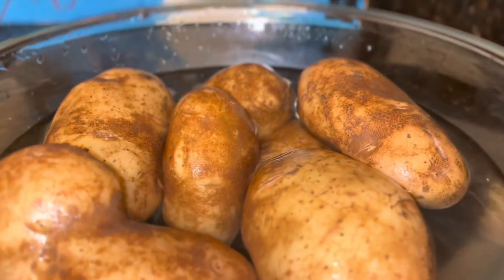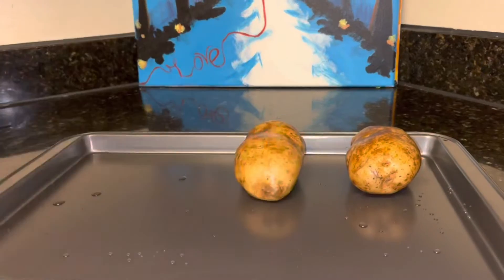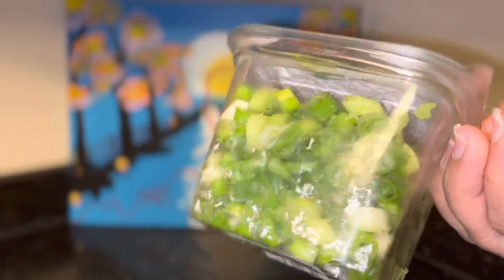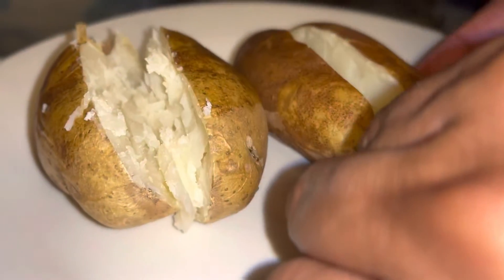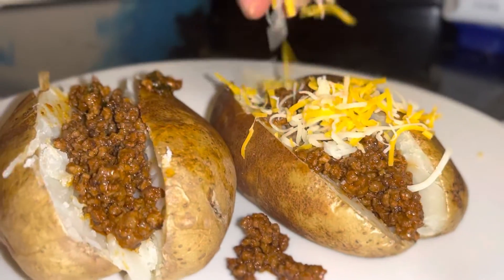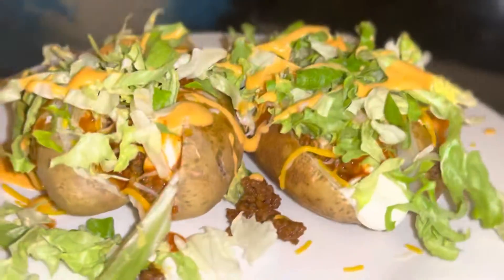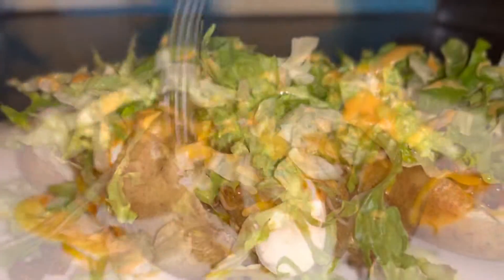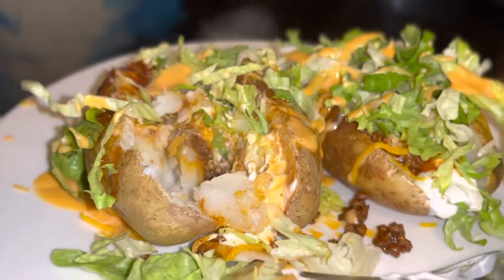Nibble Tip of the DAY!! Potato Tacos! 🌮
It’s Tip Time!! 🥰😎🤗
We know everyone really enjoys eating so this time we offer you a Dinner Tip! 🌮 🥔
Have you ever Tried Potato Tacos?
If not, get in your car and get to yiur nearest grocery store NOW!

 We used Ground Beef you can sub for whatever meat of your choice!